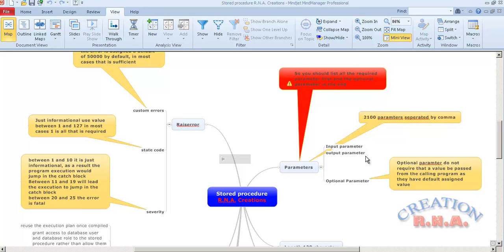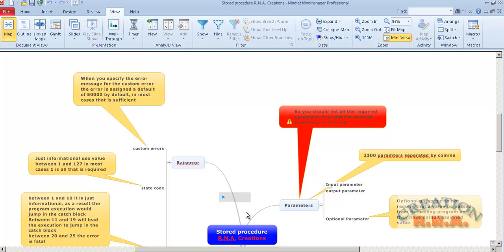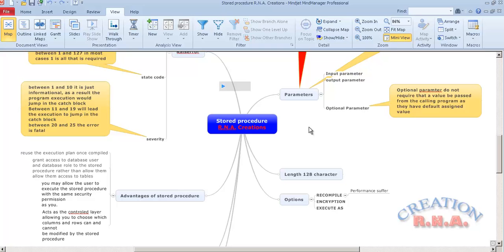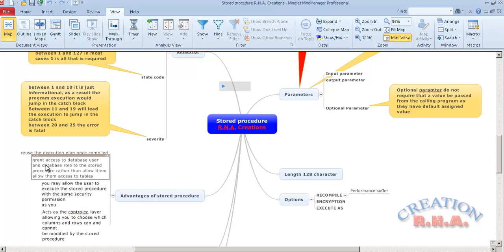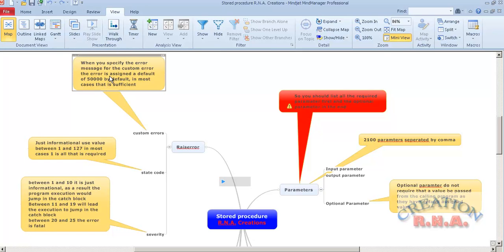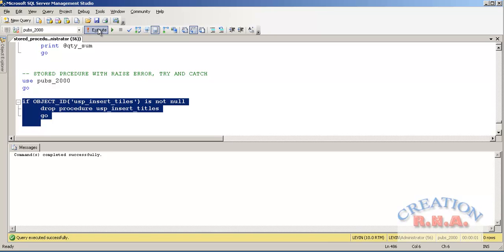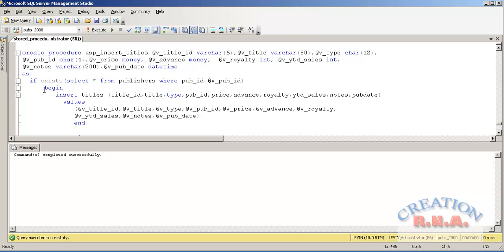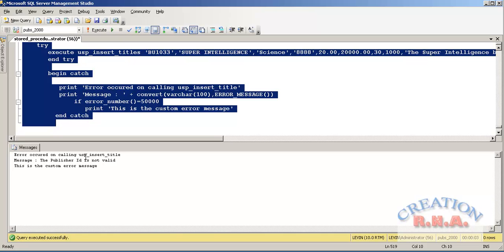introduction to sql server 2008 create procedure part 2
create procedure